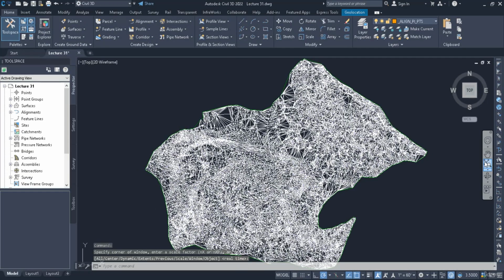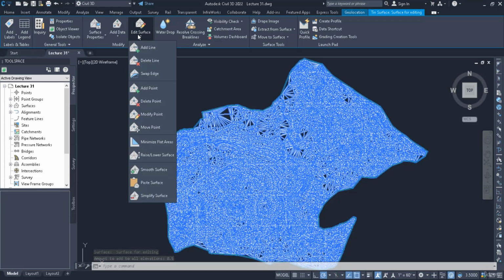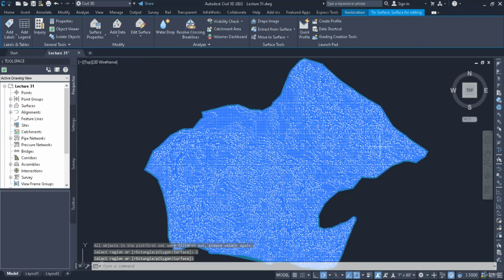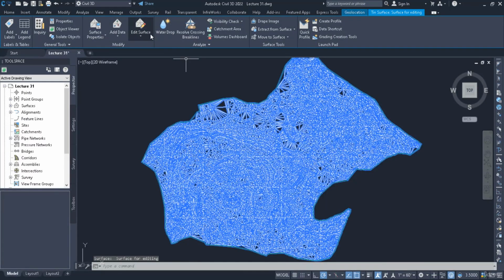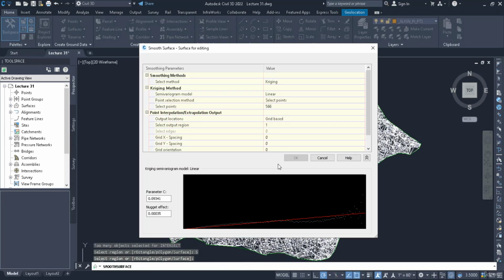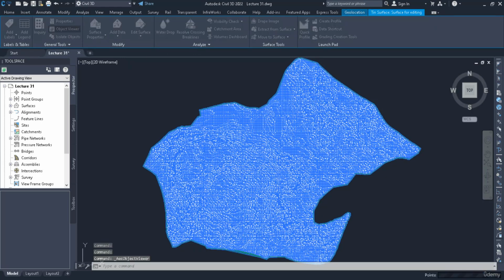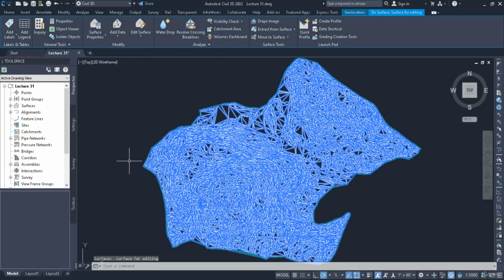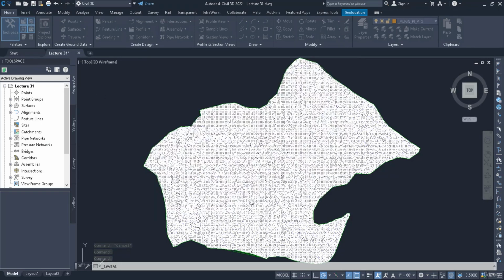31 Редактирование поверхностей другими инструментами